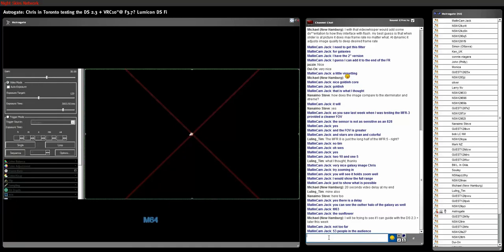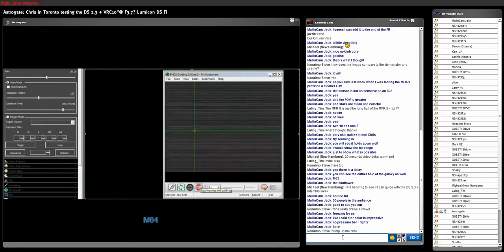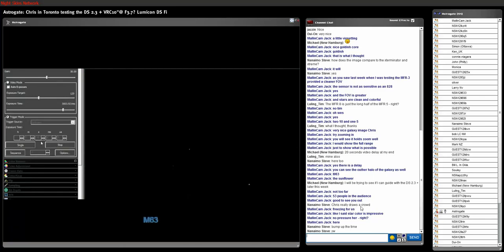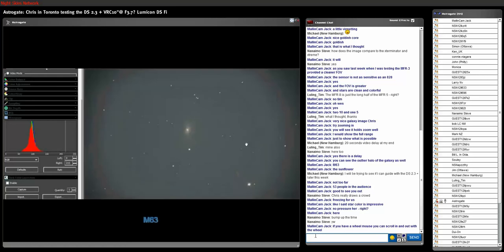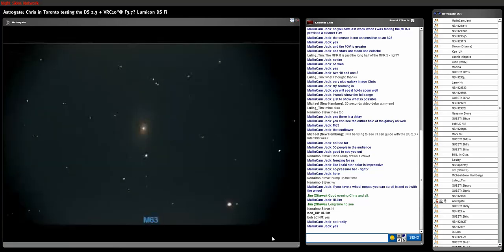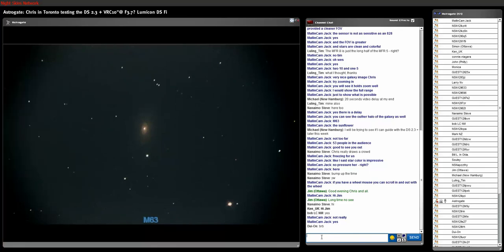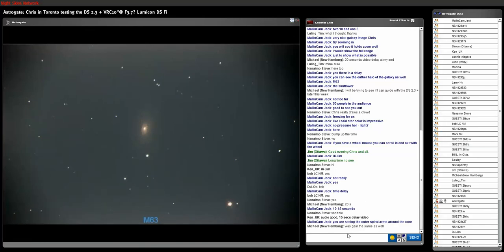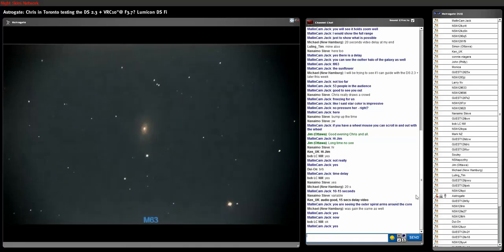CA DS23 Plus Test 2016 03 11 5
Chris Appleton testing the SkyRaider DS2.3 PLUS camera on his MallinCam VRC-10 telescope.  He was using the 2" 0.75X RC Focal Reducer in series with the MFR-8 Focal Reducer to get to about f/3.75.